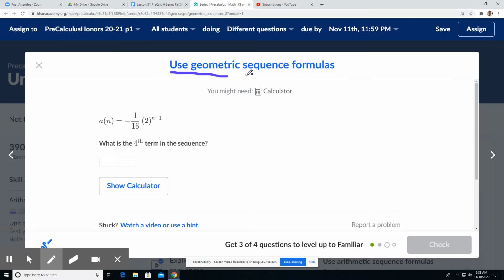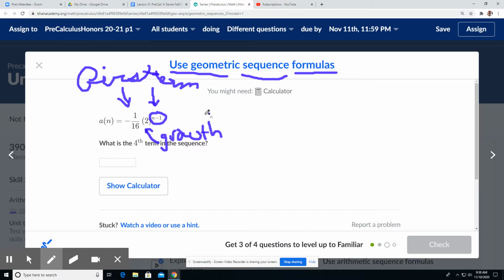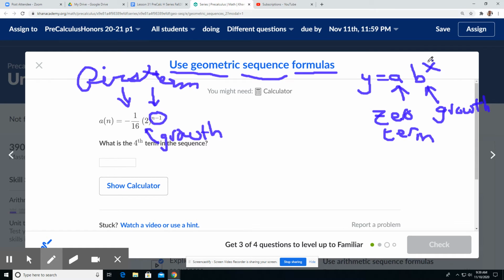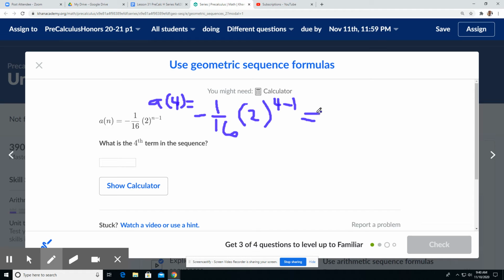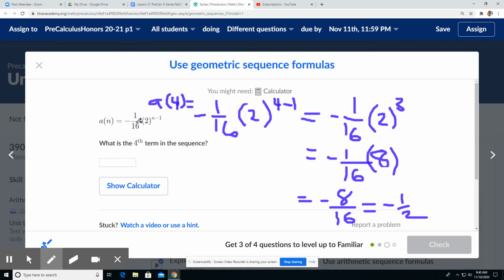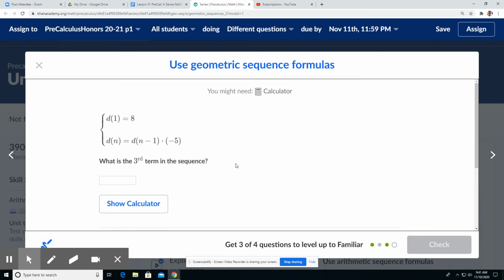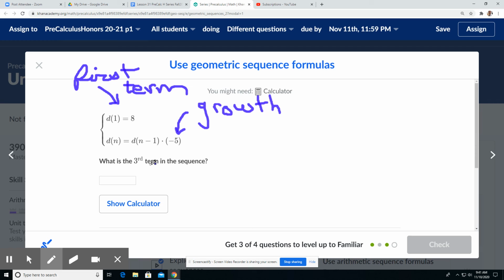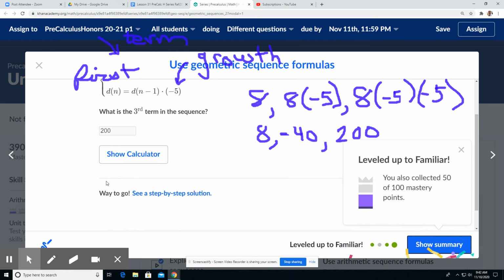L31c PreCalcH Use geometric sequence formulas